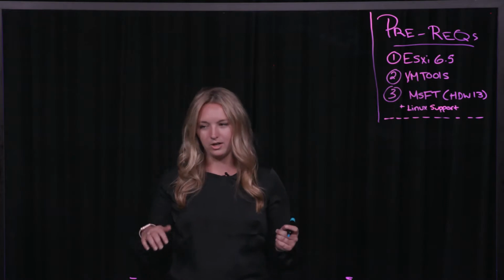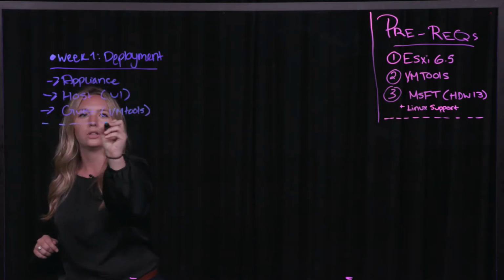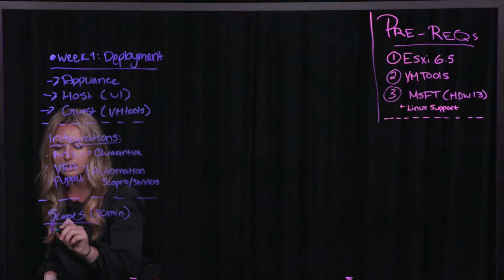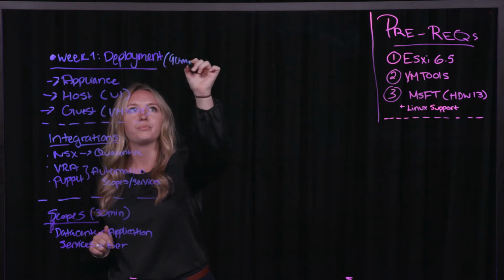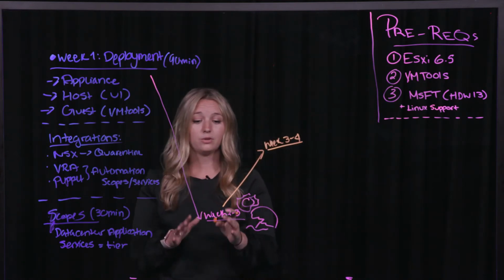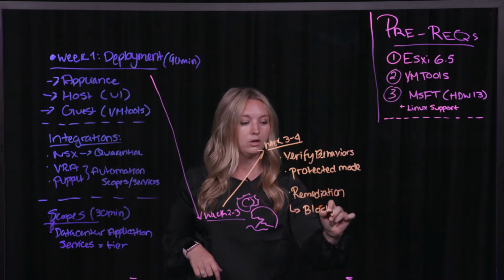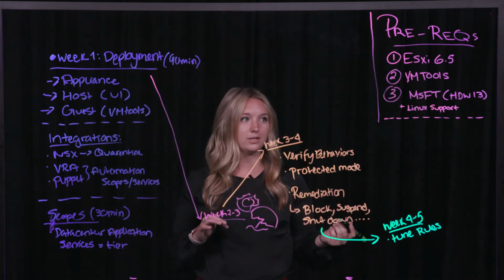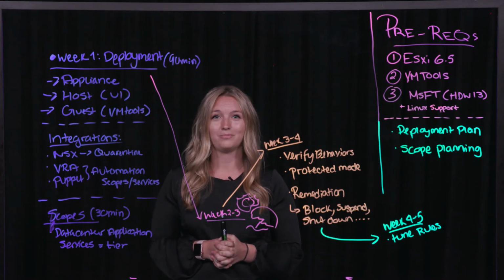AppDefense Deployment Cycle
Paige Clapper, one of our Customer Success Architects will give you a walkthrough of the AppDefense deployment cycle, pre-requisites required, and things to think about before deployment. She will give you a week by week walkthrough of what will need to be deployed and managed throughout the basic four- five week set up process.